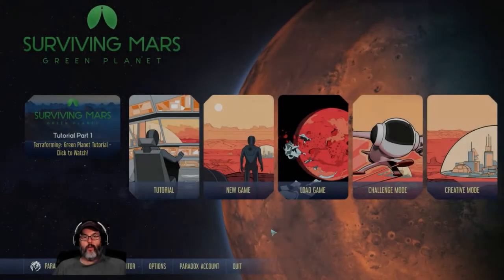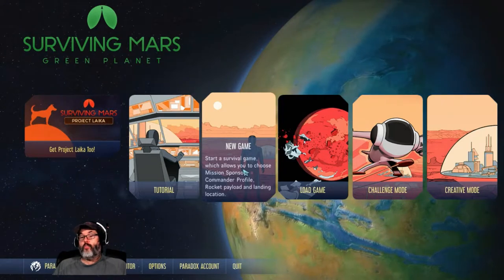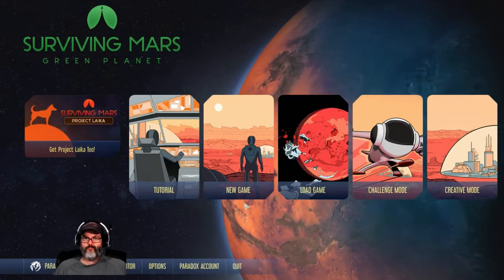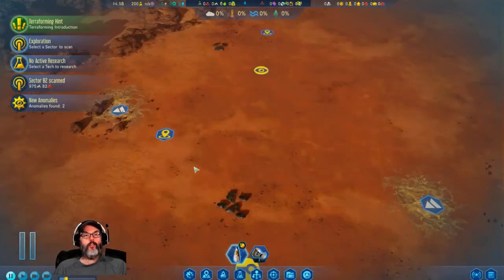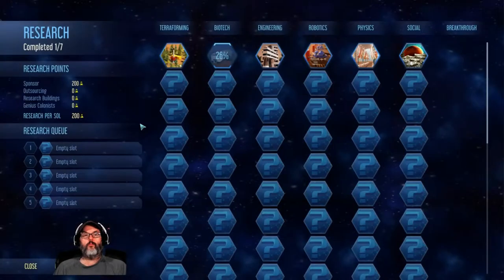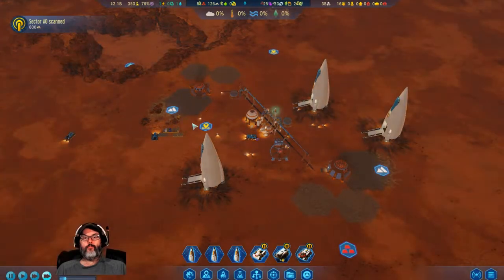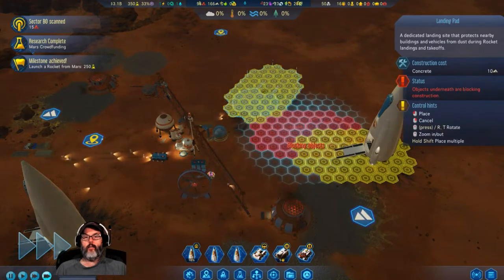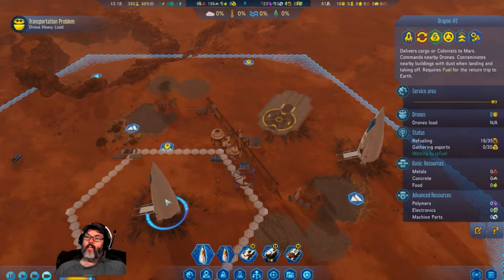Surviving Mars Green Planet - Ep. 1 - Going Green (Planet)